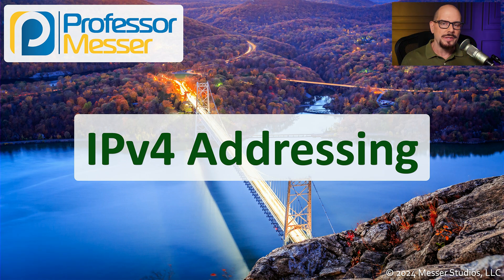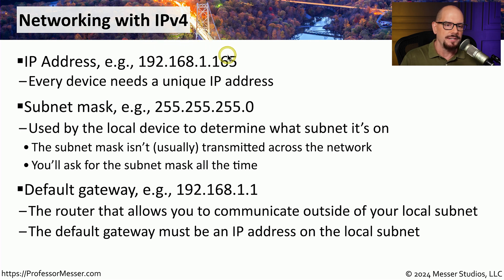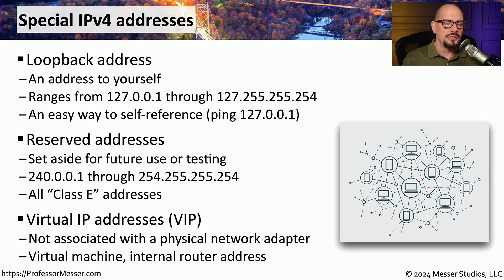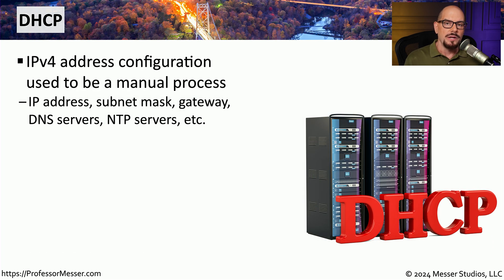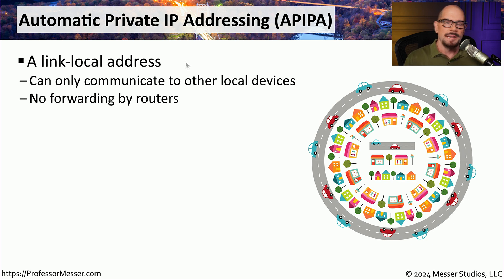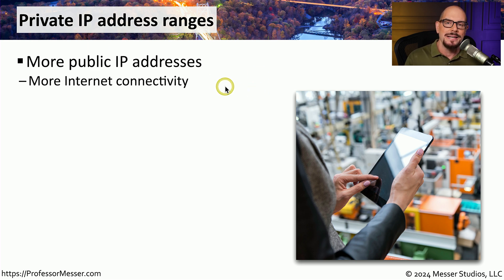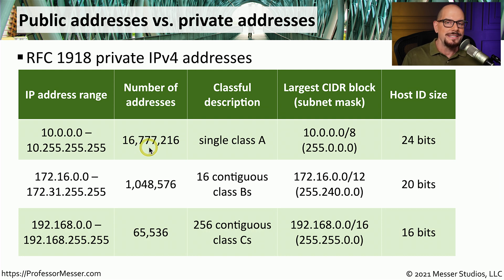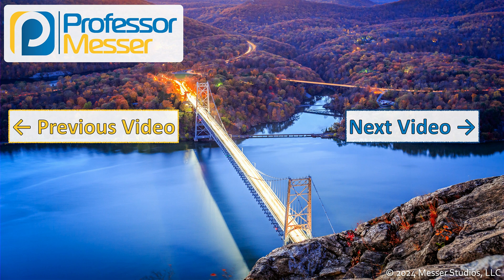IPv4 Addressing - CompTIA Network+ N10-009 - 1.7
IPv4 is one of the most popular protocols in the world. In this video, you'll learn about the fundamentals of IPv4 addressing, automatic IP addressing, and the difference between public and private IP addresses.